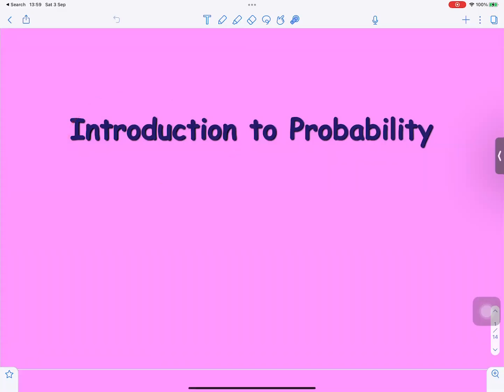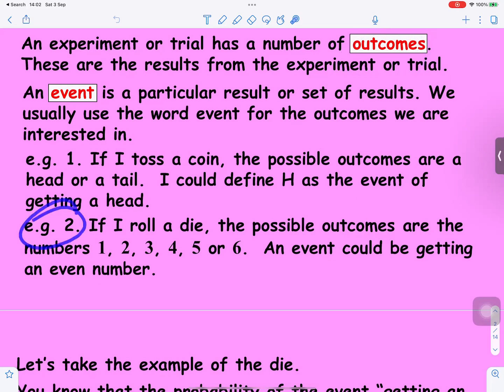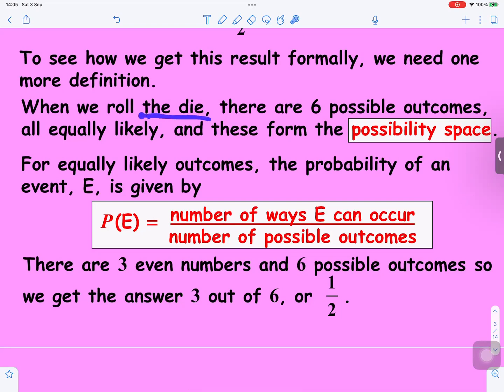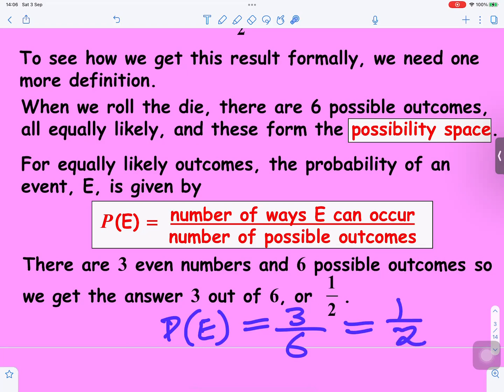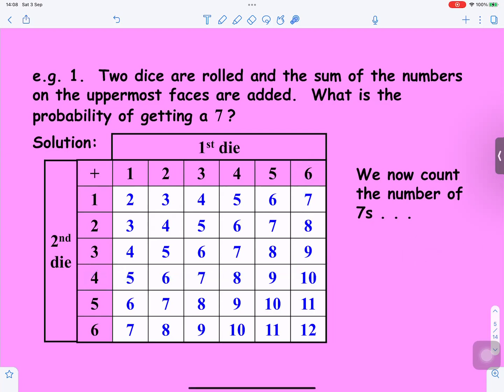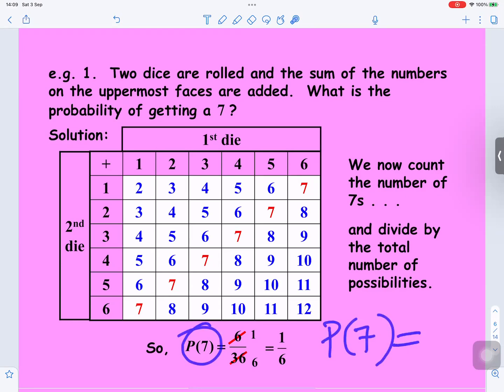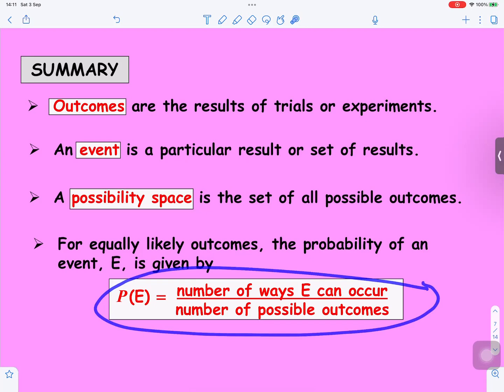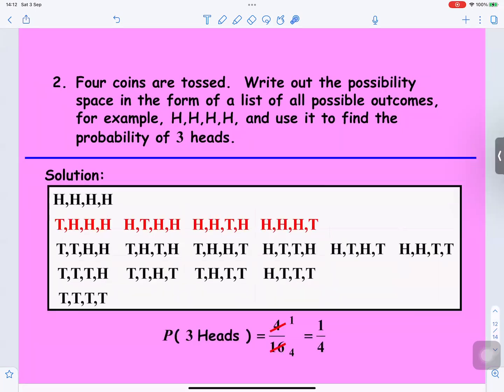Introduction to probability chapter 5